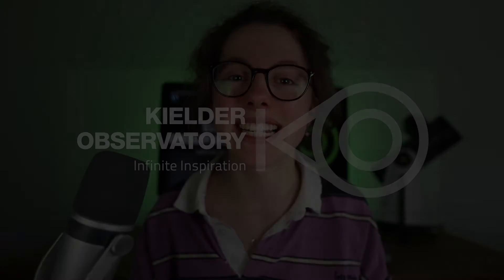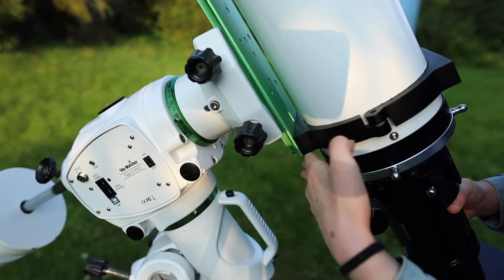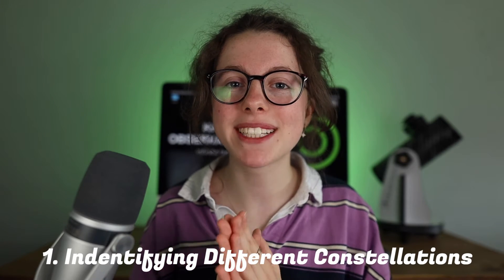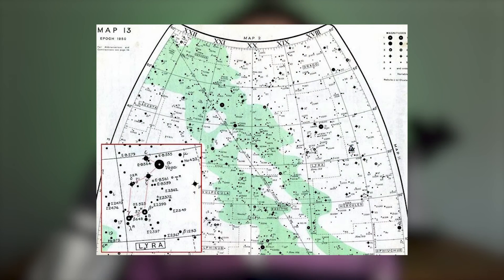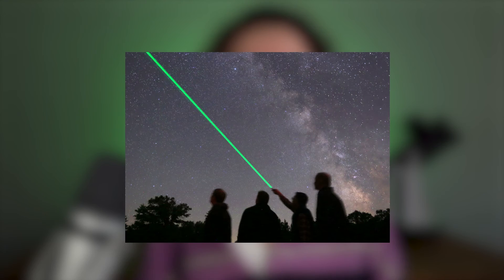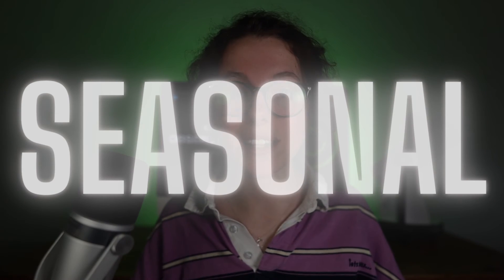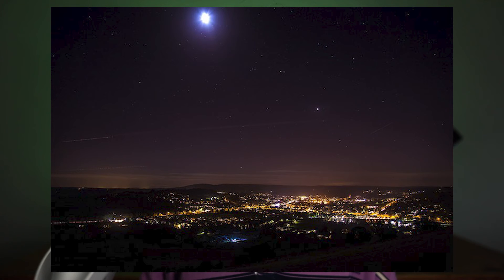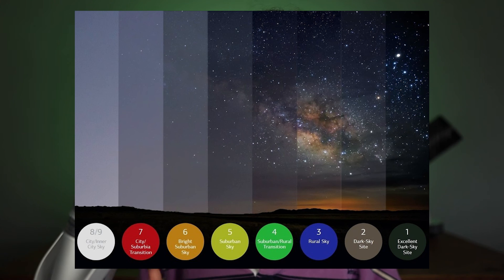A Beginner's Guide to Stargazing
Hi everyone! My name is Helena from @HelenasAstrophotography  and over the next month I am working with Kielder Observatory to produce a series of videos on beginner level astronomy to get you excited about the night sky.

In today’s video, I take you through everything you need to know as a beginner to the hobby of stargazing: what it is, how to do it, and what you need to get started on the right foot!